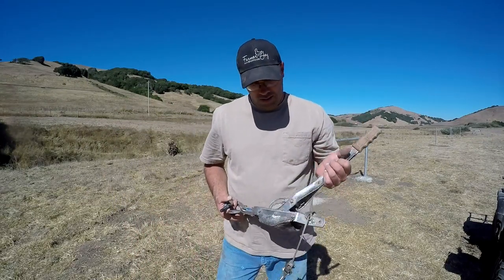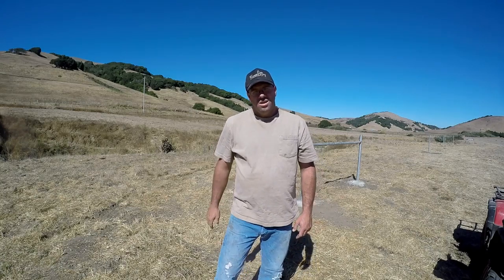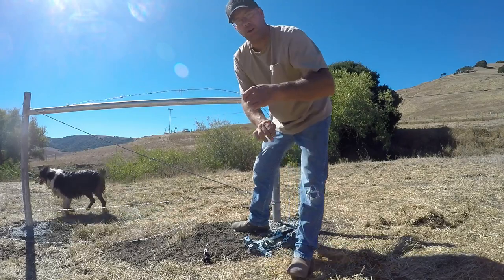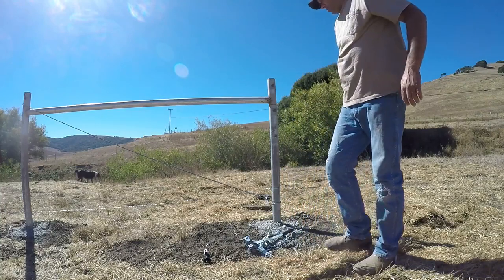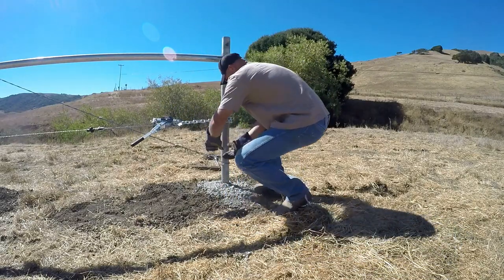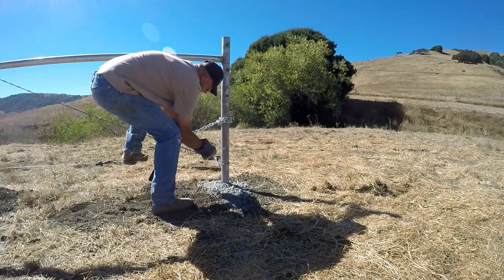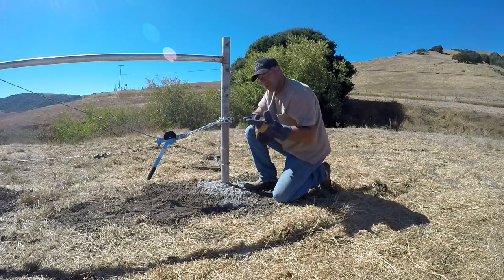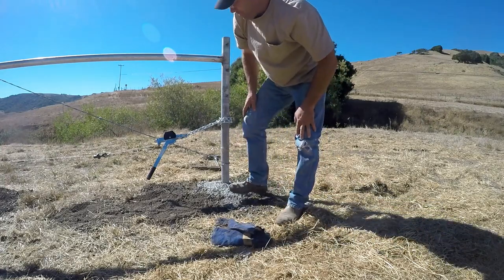Fence Tool “Wire Stretcher”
Using a fence tool such as a come along is great for making barbwire nice and tight.